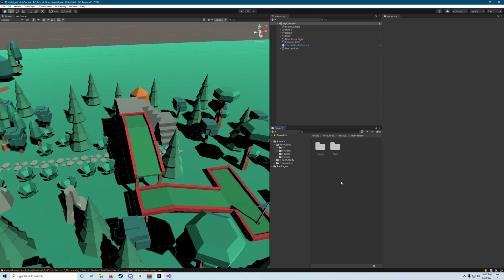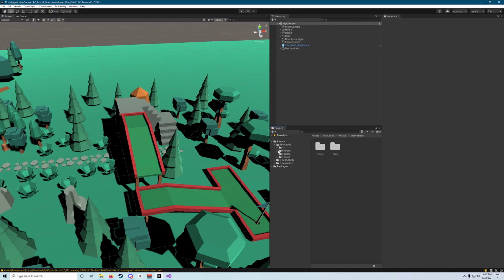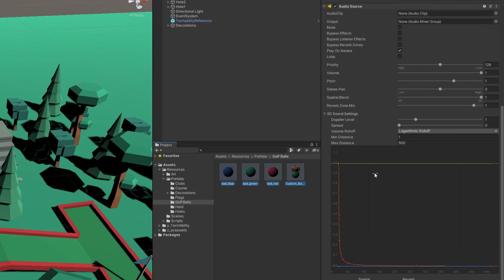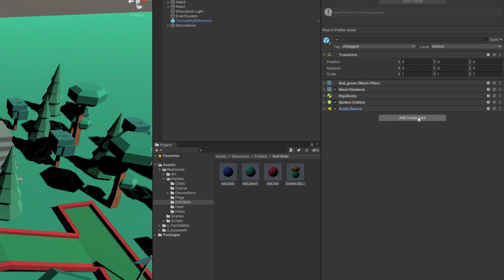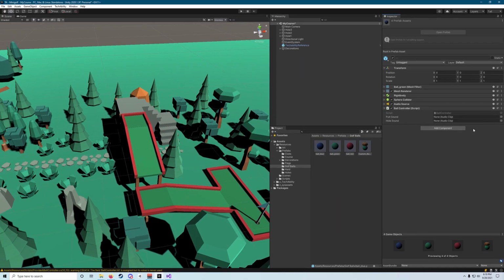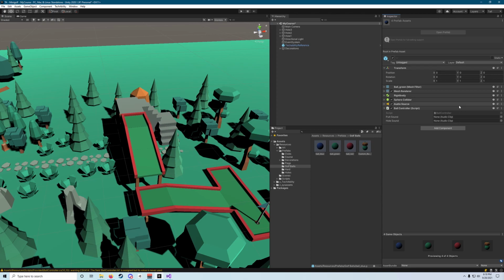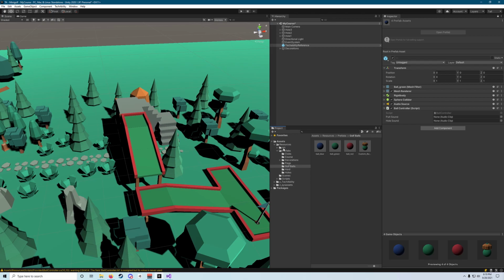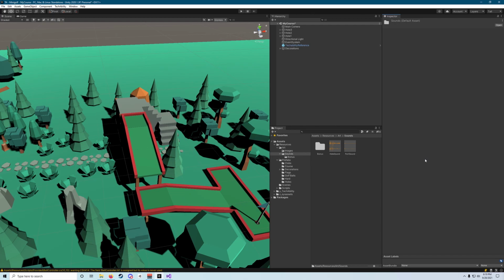TA Minigolf Week 2 Step 2 Add Ball Controller